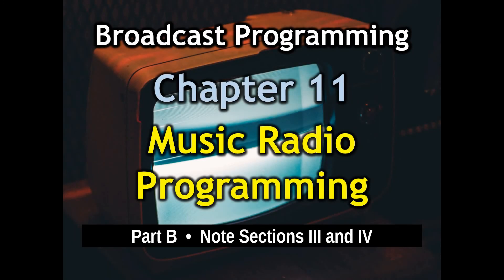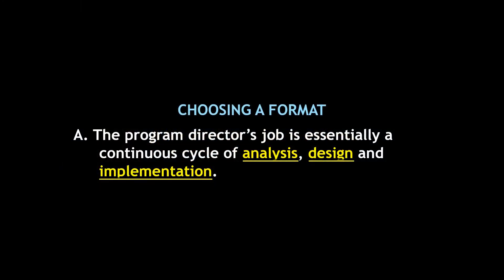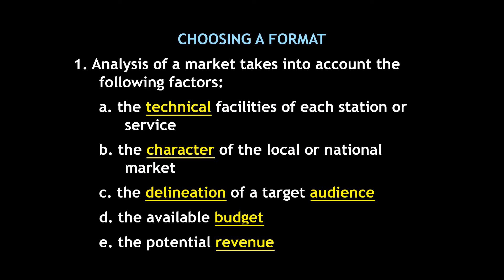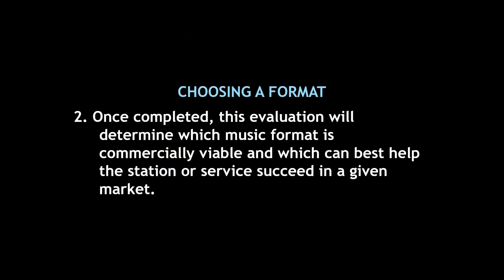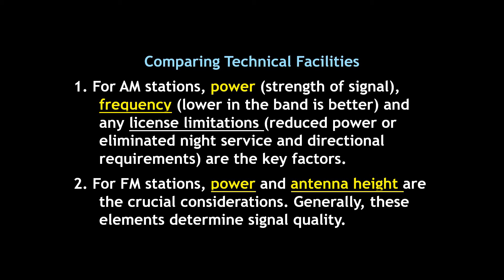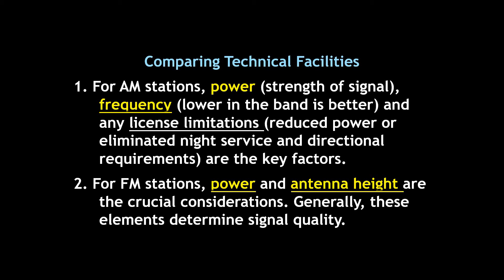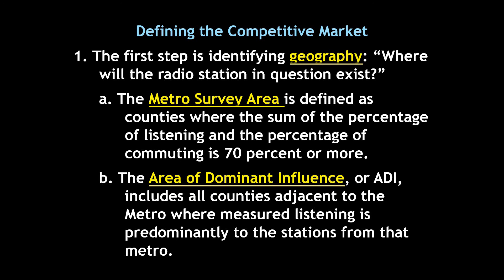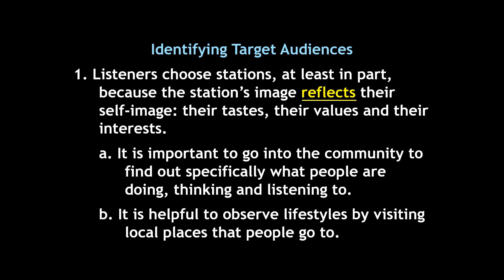BPT 215 Chapter 11 VIDEO Part B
Media Programming
CHAPTER 11:  Music Radio Programming
Sections III, IV, and V